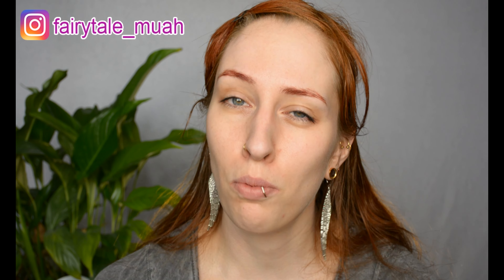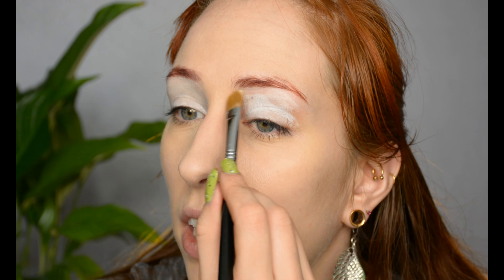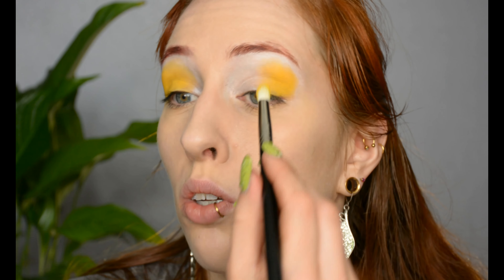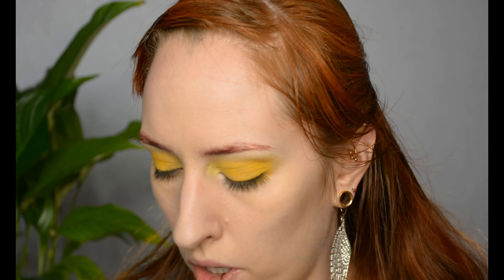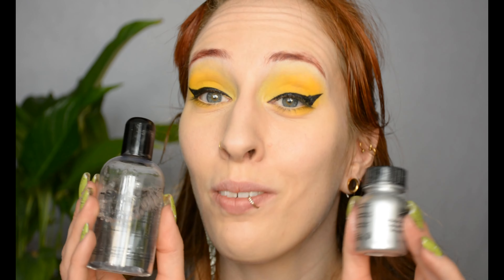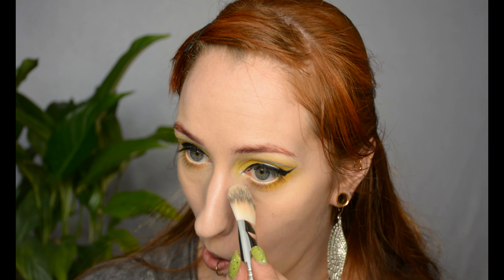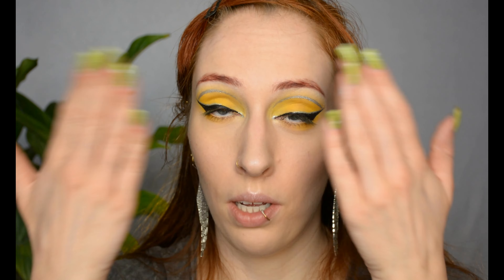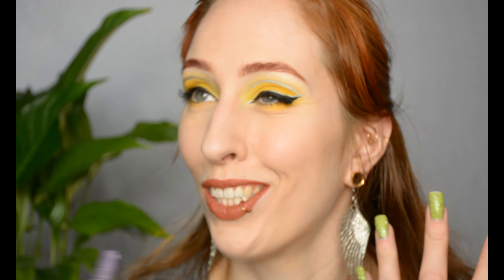Yellow and SILVER | Wearable Graphic Eyelook | Makeup Tutorial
A bright yellow smokey eyelook with silver graphic eyeliner… and it’s surprisingly wearable :D

Products I used:
Eyes:
-NYX eyeshadow base ’01 White’
-BH Cosmetics Take me Back to Brazil palette
-HEMA Eye liner
-Mehron Metallic powder ‘Silver’
-Mehron Mixing liquid
-xoBeauty false lashes ‘The Stunner’
-Yves Rocher Volume Elixir mascara ’01. Noir’

Face:
-Maybelline Instant Anti-Age Eraser ’01 Light’
-Jeffree Star Cosmetics Magic Star Setting powder ‘Translucent’
-Yves Rocher Pure Light powder ‘Beige’
-Yves Rocher Botanical Color blush ’06. Rose Peche’
-Jeffree Star Cosmetics Skin Frost ‘Glacier’
-Anastasia Beverly Hills DipBrow pomade ‘Auburn’
-NYX Control Feak eyebrow gel

Lips:
-Jeffree Star Cosmetics Lip Ammunition ‘Allegedly’

Camera:
-Nikon D5200
-Nikon lens DX VR AS-S Nikkor 18-140mm
Editing software:
-Audacity
Microphone:
-Röde VideoMic Rycote
Laptop: